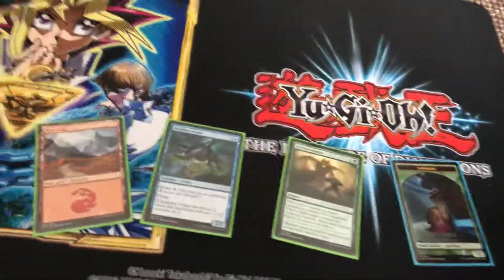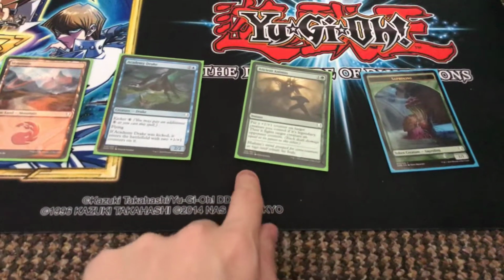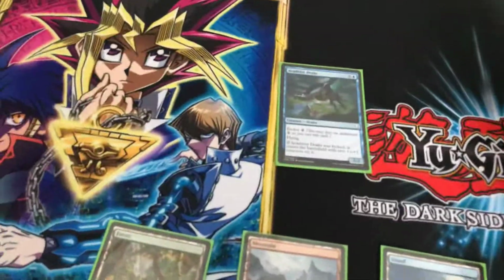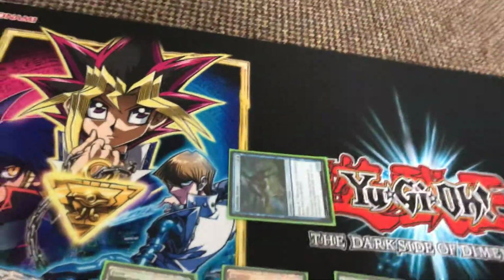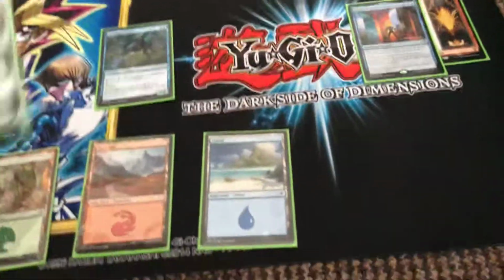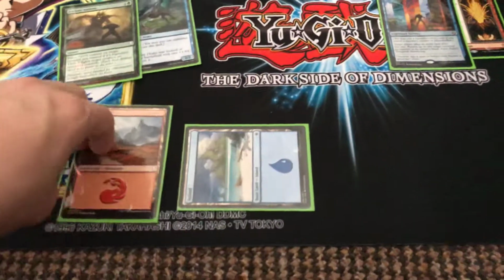How to play Magic the gathering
A basic rundown on the most popular card game in the world magic the gathering rundown has a quick look into the actual game of Magic gathering if you want to see more videos like this please leave a comment down below